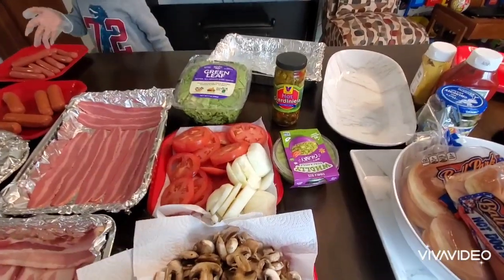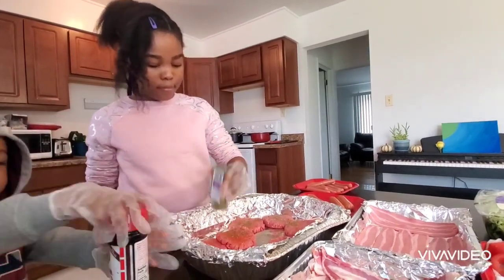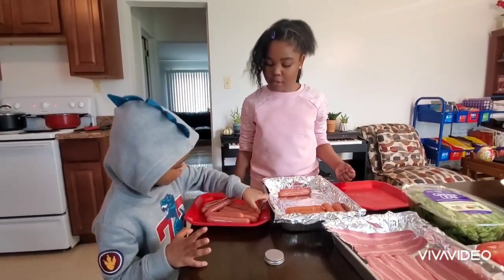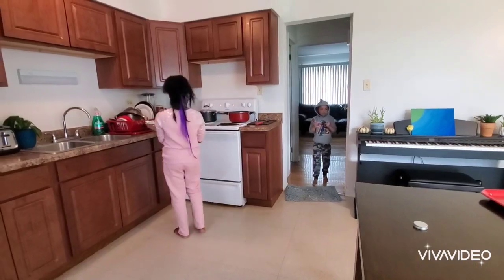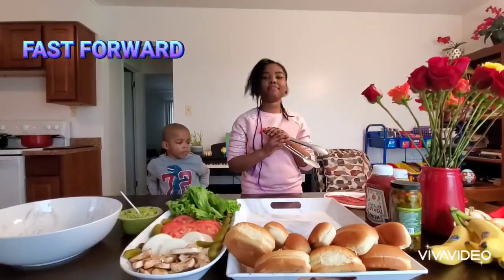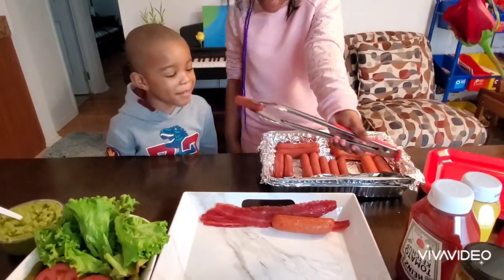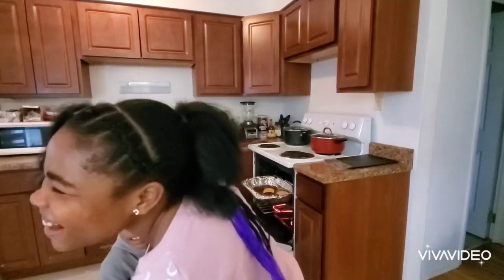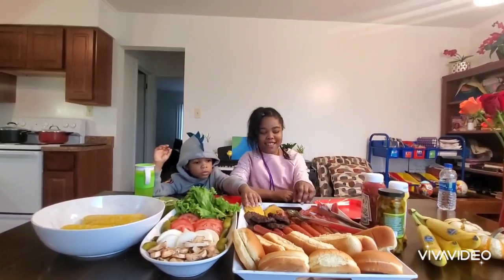Kid Cooking Video w/ Jasmine & Little Brother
Watch Jasmine & her little brother have fun cooking the HotdogBurgerBar